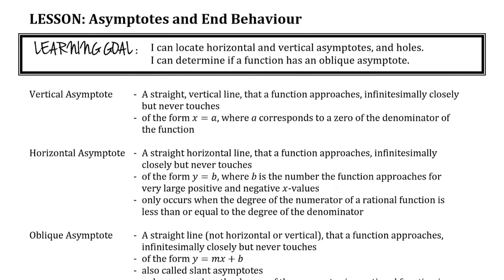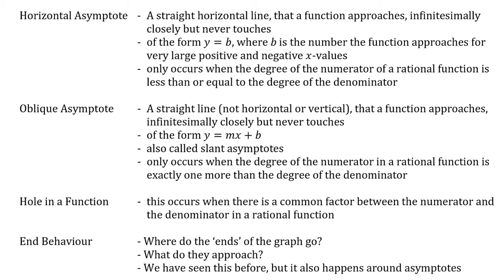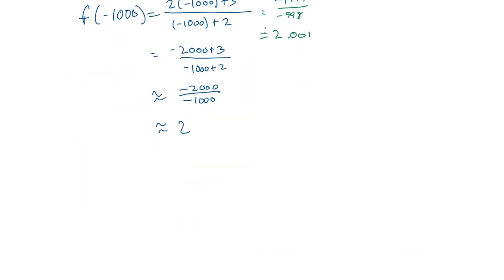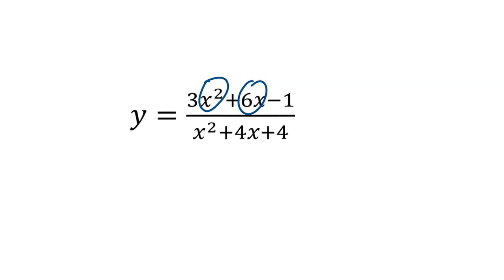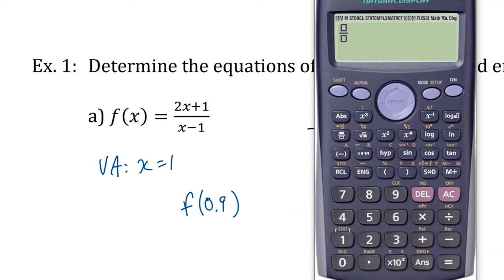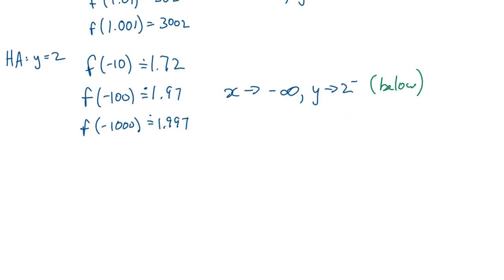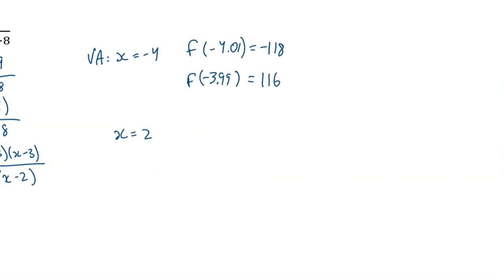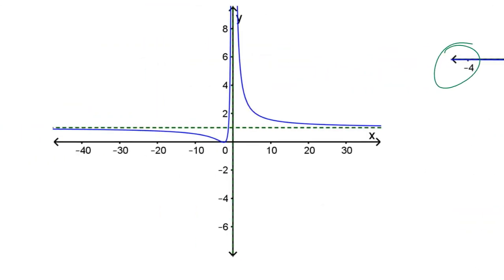Asymptotes and End Behaviours